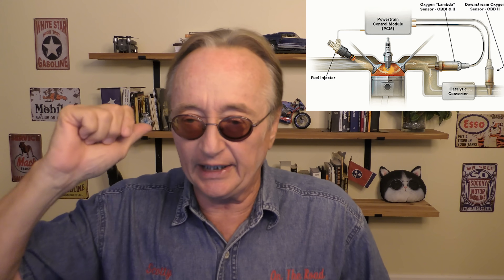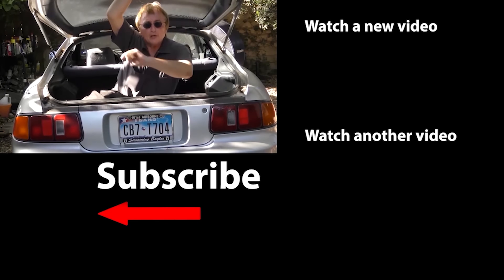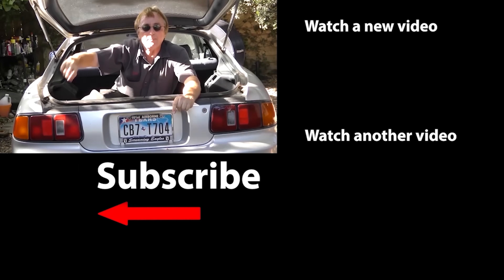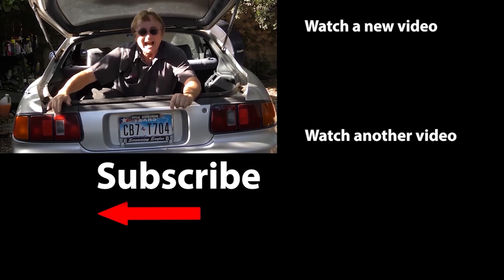The Worst Vehicle of 2024 (Do Not Buy)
Worst new vehicles to buy. I Just Found the Worst New Vehicle of the Year (Do Not Buy), DIY and car review Scotty Kilmer. The worst car, truck or SUV to buy. 2025 Cadillac Escalade electric vehicle review. The most unreliable vehicle to buy new. Unreliable cars you should stay away from. Worst new cars to avoid. Never buy this vehicle. Unreliable vehicles that are money pits. Bad cars to buy. Car Advice. DIY car repair with Scotty Kilmer, an auto mechanic for the last 56 years.

⬇️Scotty’s Top DIY Tools:
1. Bluetooth Scan Tool
2. Mid-Grade Scan Tool
3. My Fancy (Originally $5,000) Professional Scan Tool
4. Cheap Scan Tool
5. Dash Cam (Every Car Should Have One)
6. Basic Mechanic Tool Set
7. Professional Socket Set
8. Ratcheting Wrench Set
9. No Charging Required Car Jump Starter
10. Battery Pack Car Jump Starter

1. Bluetooth Scan Tool
2. Cheap Scan Tool
3. Professional Socket Set
4. Wrench Set
5. No Charging Required Car Jump Starter
6. Battery Pack Car Jump Starter

►Here's our weekly video schedule:
Tuesday: Auto repair video
Wednesday: Viewers car mod show off
Thursday: Viewer Car Question Video AND Live Car Q&A
Friday: Auto repair video
Saturday: Second Live Car Q&A
Sunday: Viewers car show off